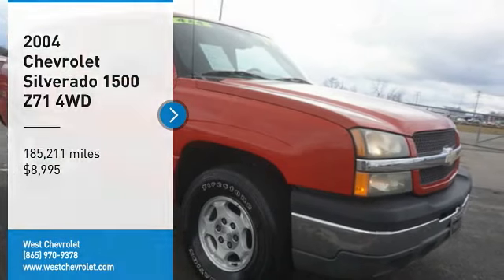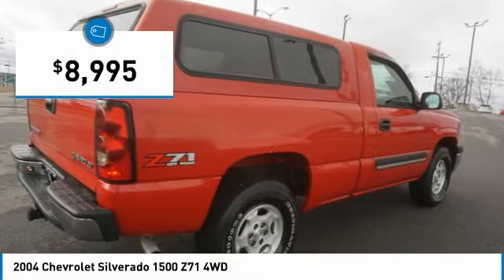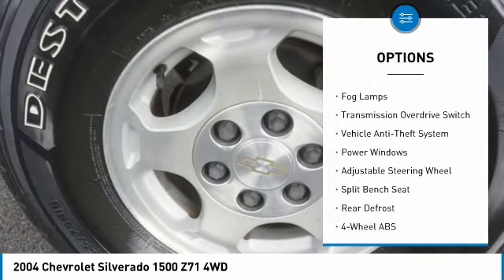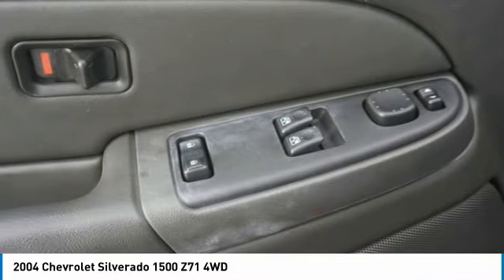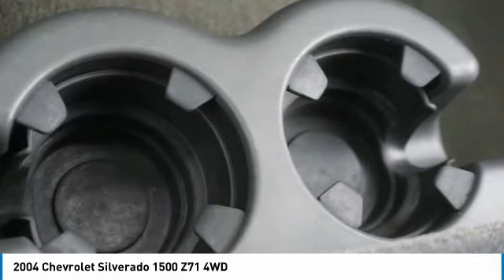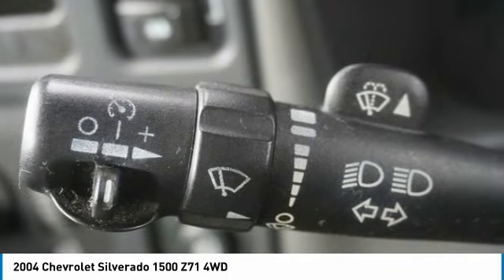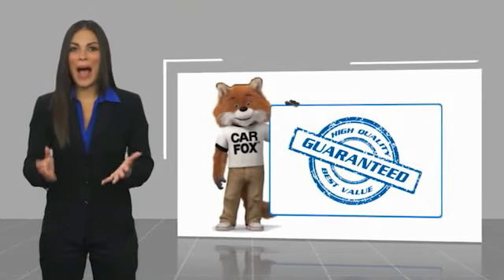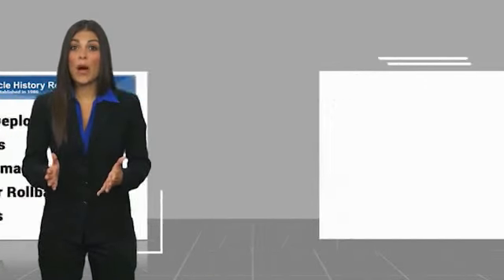2004 Chevrolet Silverado 1500 Alcoa TN P1029A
2004 Chevrolet Silverado 1500 Z71 4WD

West Chevrolet
3450 Airport Highway

Don't miss this 2004 Chevrolet Silverado 1500. It's equipped with great features. You'll want to take this vehicle home. Make a great choice today.